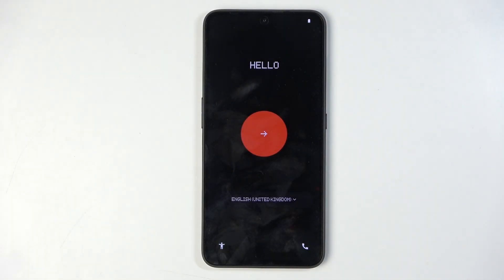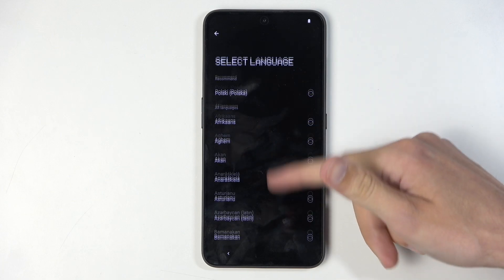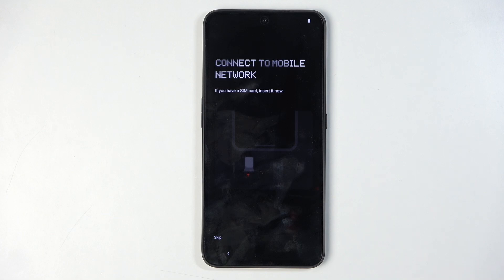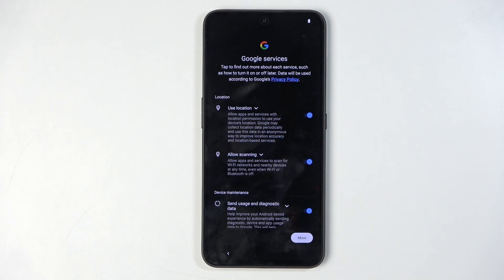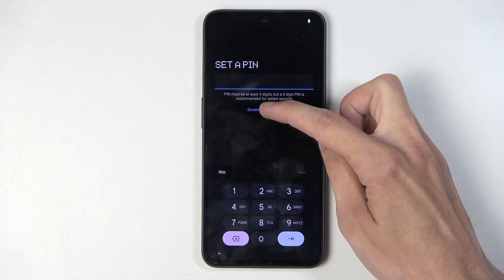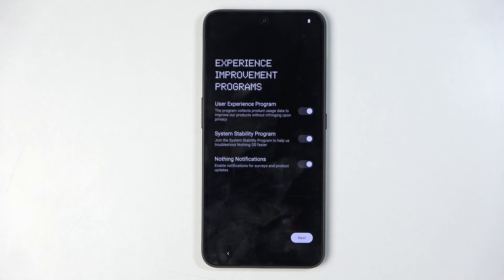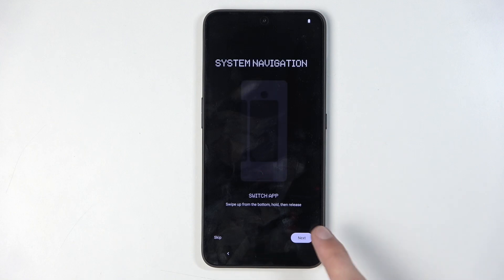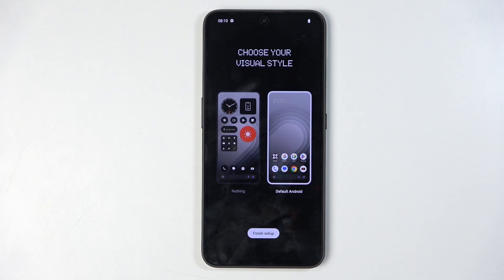How to Set Up Nothing CMF Phone 1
Just got your Nothing CMF Phone 1? This guide will walk you through the initial setup process to get your new phone up and running smoothly. We'll cover everything from the first boot, connecting to Wi-Fi network, setting up your Google account, and configuring key options like security and system preferences.

How to configure Nothing CMF Phone 1 out of the box?
How to start and set up Nothing CMF Phone 1?
How to complete the initial setup on Nothing CMF Phone 1?
How to perform the first setup on Nothing CMF Phone 1?